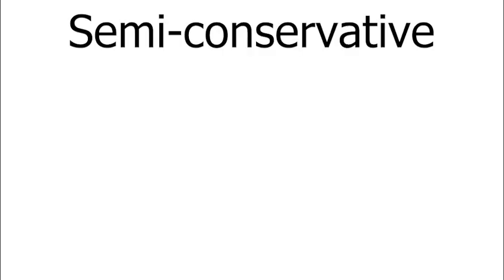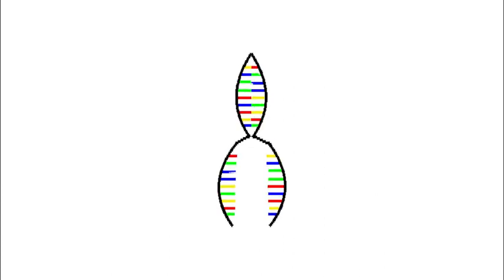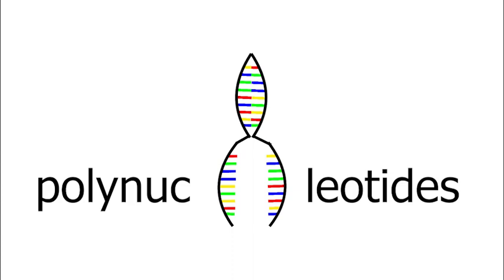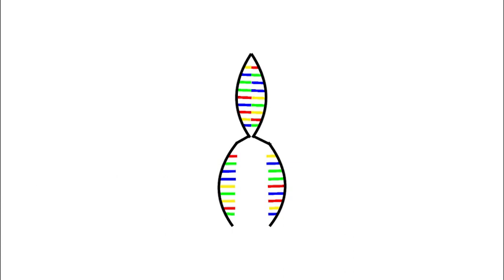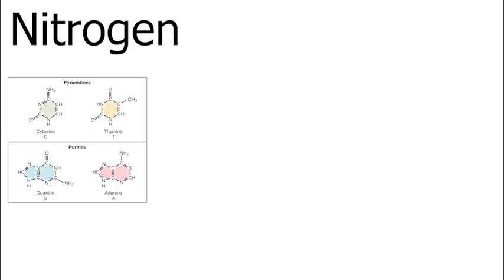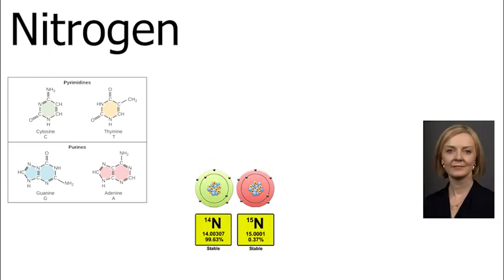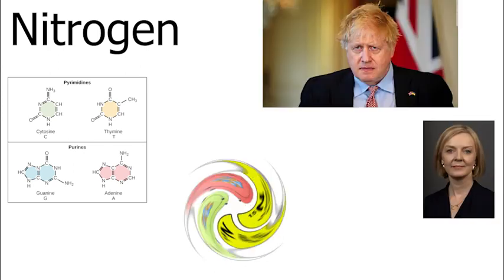The most boring and worst description of the Meselson and Stahl experiment